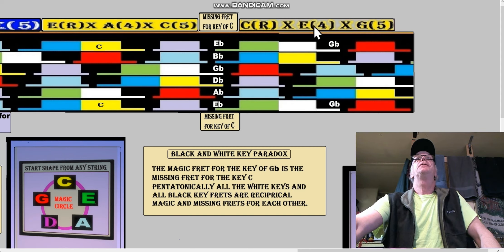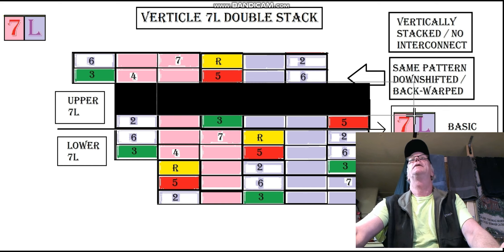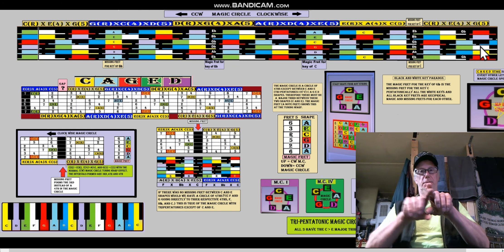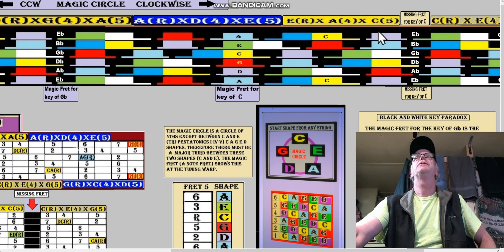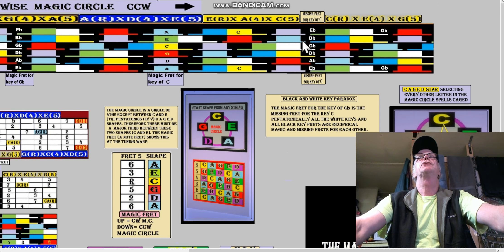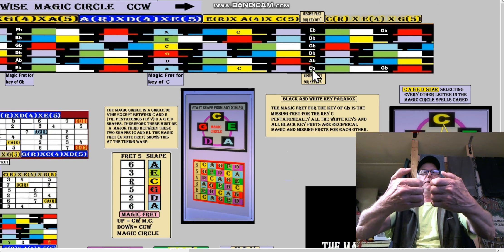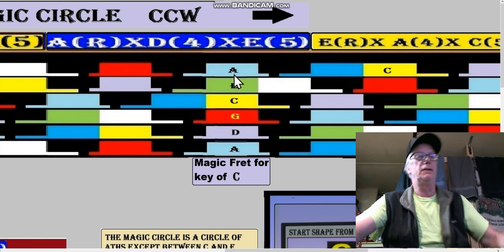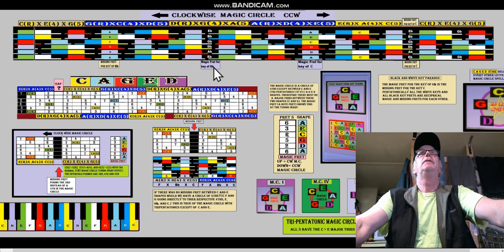Andys Free Guitar Charts Videos Lesson Chart 109 Part 3 of 6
Andys Free Guitar Charts # 109: The Missing Fret explained. The 3 Magic Circles are the same. The Magic Fret is the A Fret. CAGED within the Magic Circle. Paradox of the white and black keys pentatonic scale: The Magic fret for the white keys is the missing fret for the Black Keys and visa versa.
Interestingly, the black key pentatonic fret is surrounded by 4th (F pentatonic fret)  and the 5th (G pentatonic fret) white key pentatonic frets. This is best shown when playing the 3 major pentatonic scales ( C F and G ) on the piano. Conversely, the Magic Fret for the key of C is surrounded by the IV and V frets of the Gb Key, that each have only 1 "white" key : The 4th and the 7th, both of which are not part of a pentatonic scale. The same is true for the 4th (B) and the 7th (F) of Gb. The same 2 notes. They are reciprocals. The 4th of C is the 7th of Gb, and the 4th of Gb is the 7th of C.